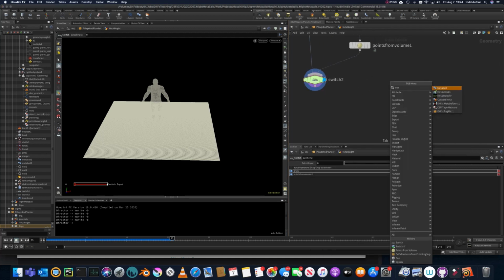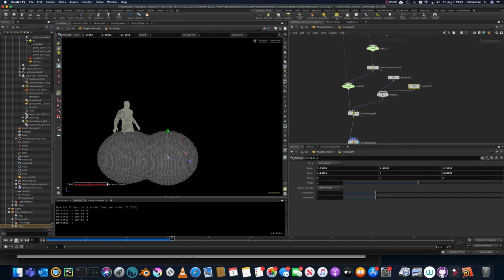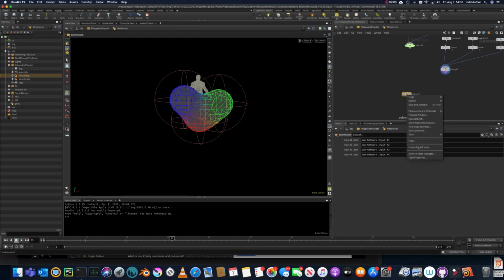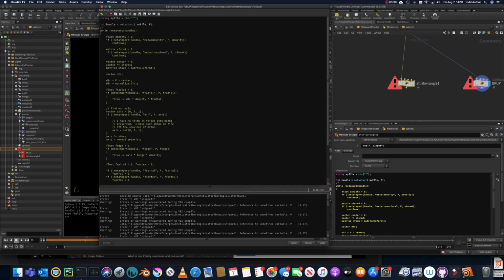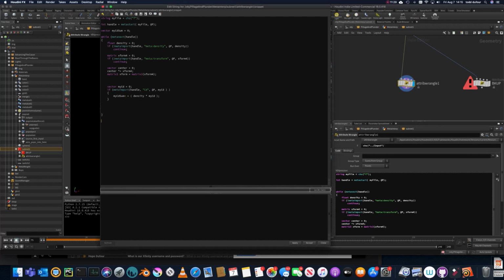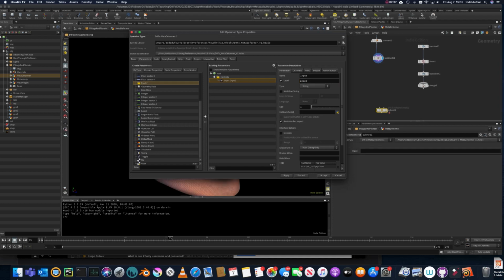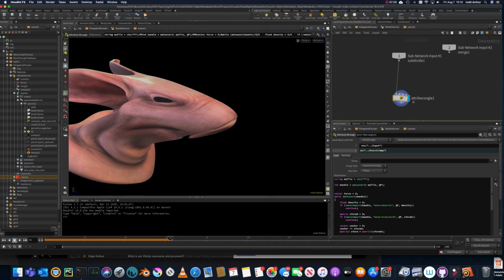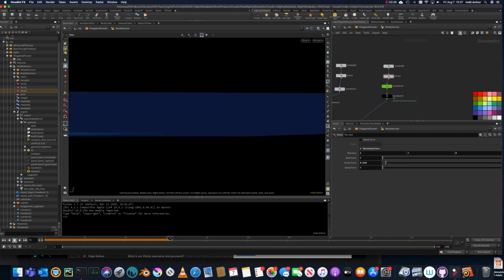Mighty Metaballs - Part Two | Worldwide HUG | Chicago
Mighty Metaballs

This is Part Two of a three part series.

This three part series will take an in depth look at the often overlooked features and uses for the metaball tools in Houdini.

Part Two is dedicated to appropriating the code supplied in the pop meta force to build new tools. We will create a sop meta deformer and a sop meta interpolate sop.

Todd Dufour is the Fx Supervisor at the Mill Chicago.  He has over 17 years of Houdini experience. Before the Mill Chicago, Todd was the Fx Supervisor at Atomic Fiction. He has also worked at Digital Domain, Sony Imageworks, Mirada, Asylum, the Mill LA, and ILM.